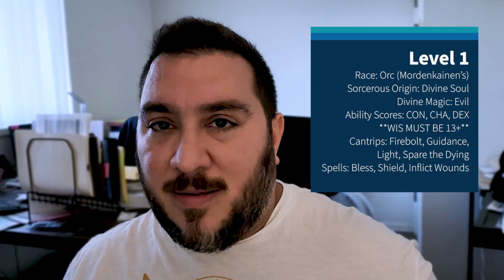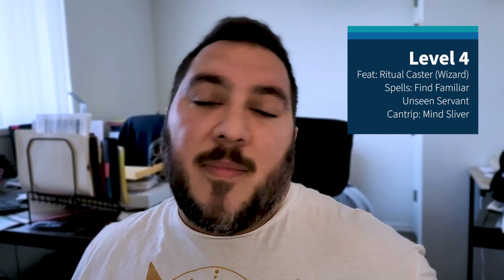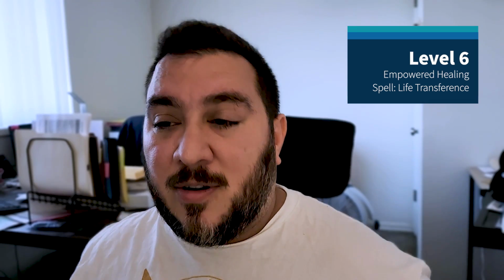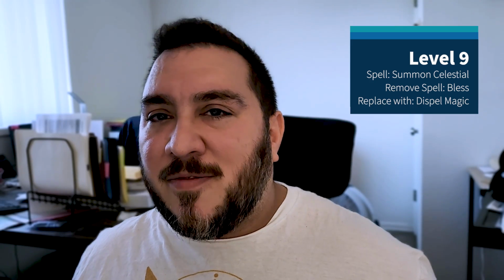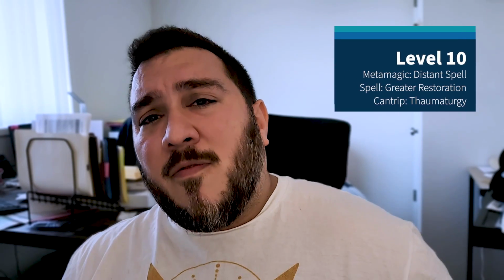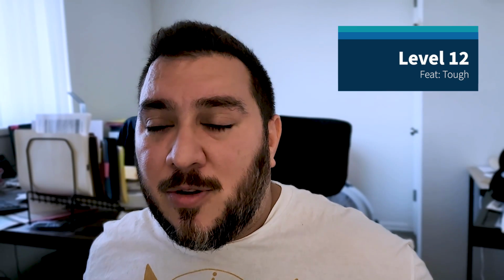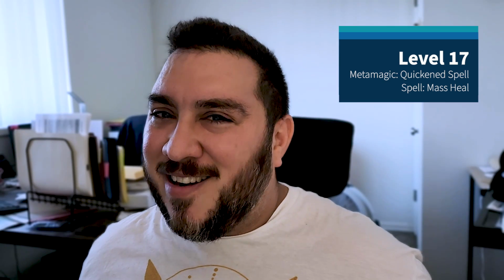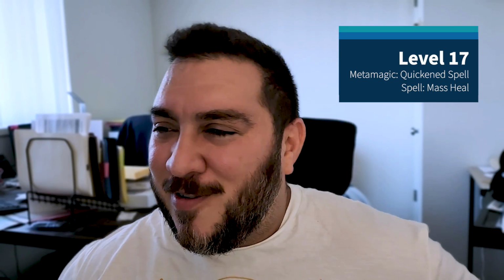(D&D 5e) Divine Soul Sorcerer: The Orcish War Shaman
Innkeeper details a single-class Divine Soul Sorcerer build from level 1 to level 20, and discusses each option.

This build is called "The Orcish War Shaman" and uses her divine connection to Gruumsh for blessings and healing for her allies. With this war shaman in a war band, enemies will have a hard time defeating your group and will run in fear as you raise their allies to fight against them as zombies!

Contents:
0:16 Introduction
1:15 Concept, Role, Design Philosophy
4:01 Level 1
7:50 Level 2
8:11 Level 3
9:56 Level 4
11:51 Level 5
13:49 Level 6
15:30 Level 7
16:35 Level 8
17:37 Level 9
20:24 Level 10
21:35 Level 11
23:16 Level 12
23;59 Level 13
27:22 Level 14
27:50 Level 15
30:04 Level 16
30:40 Level 17
32:25 Level 18
32:52 Level 19
33:36 Level 20
34:42 Shaman
35:00 Summary

Part 11 - Level 8 Spells
Part 12 - Level 9 Spells

A big thank you to Nate from the Great Old Ones Gaming for the awesome intro stingers.

Hey guys, I have a Discord server! Stop by and let's talk about D&D!

TwistedTentacleInn.com

Twisted Tentacle Inn content is unofficial Fan Content permitted under the Fan Content Policy. Not approved/endorsed by Wizards. Portions of the materials used are property of Wizards of the Coast. ©Wizards of the Coast LLC.